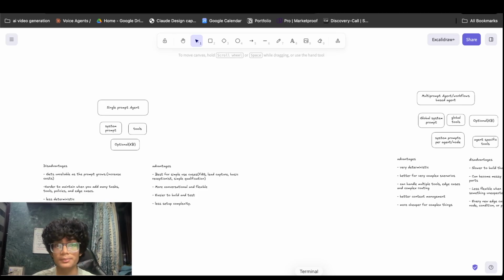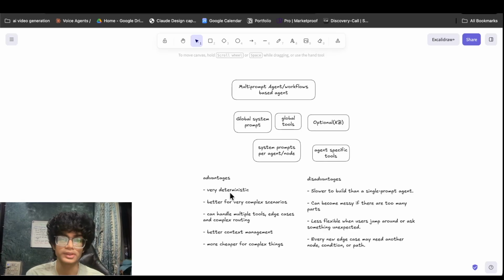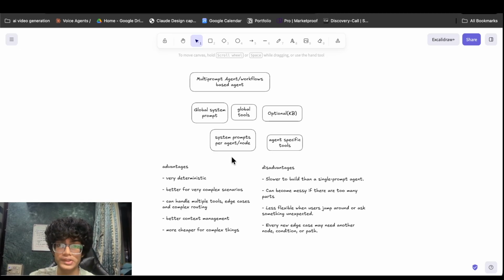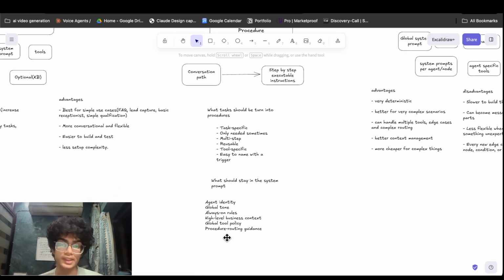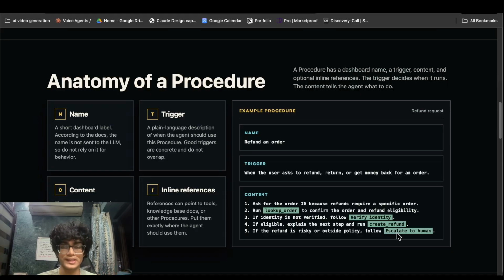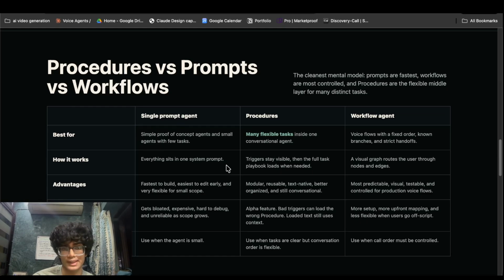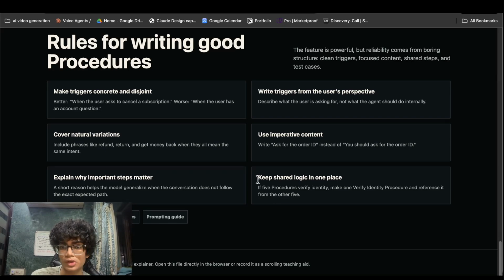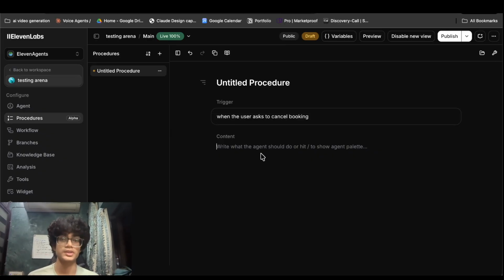This new 11labs update just changed voice AI |11labs procedures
ElevenLabs Procedures are the new way I would structure complex voice agents when a single giant prompt becomes too messy and a full workflow becomes too rigid.

I have been building voice agents for clients for 18 months. Across 25+ agents, those systems have handled 25,000+ calls. The thing I kept running into was simple: single-prompt agents are fast to build, but once your prompt gets close to 10,000 tokens with tools, edge cases, booking flows and support rules, performance gets harder to control.

Procedures fix that by moving task-specific logic into separate triggered playbooks. Instead of loading every possible rule into the main prompt, you keep the global agent identity and routing guidance in the system prompt, then load the right Procedure only when the user needs it.

I cover:

Why single-prompt agents become unreliable for complex voice flows
When workflow or multi-prompt agents are better
What actually goes inside an ElevenLabs Procedure: name, trigger and content
How to decide what stays in the system prompt vs what becomes a Procedure
The best practices I would use when writing triggers and Procedure steps
The main rule is simple: use a single prompt for simple agents, use workflows when the call path must be deterministic, and use Procedures when the agent needs complex task logic but still needs to stay conversational.

I also show the ElevenLabs UI and how Procedures can reference tools, knowledge base items and other Procedures directly inside the content.

Chapters:
0:00 What Procedures change
0:37 The single-prompt problem
2:37 Workflow and multi-prompt agents
5:35 Where Procedures fit
6:26 What should become a Procedure
8:05 Triggers and context loading
8:49 Name, trigger and content
11:09 When Procedures make sense
12:19 Best practices for Procedure writing
14:25 ElevenLabs UI walkthrough
15:44 wrap up